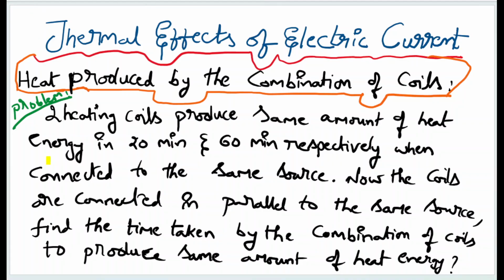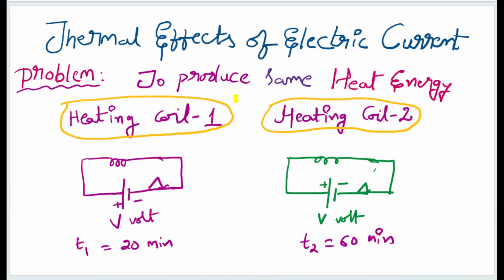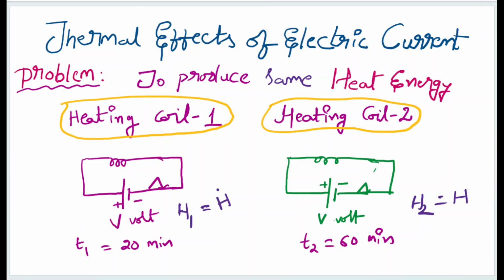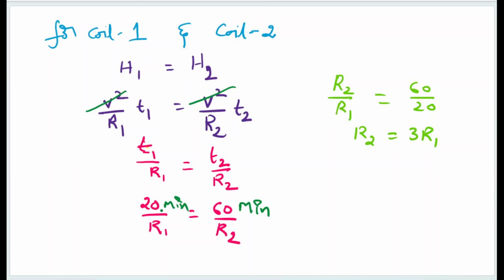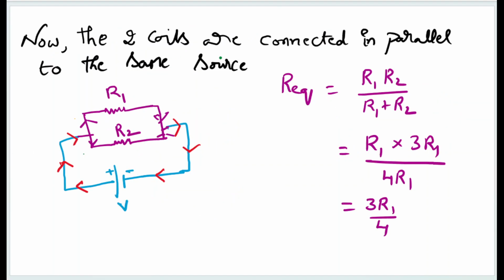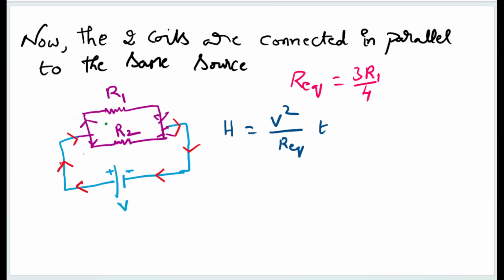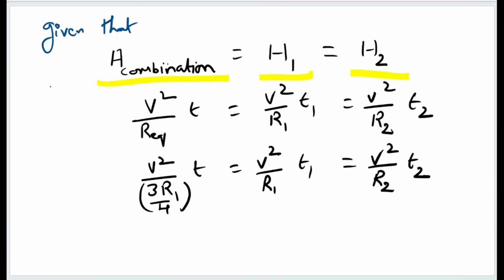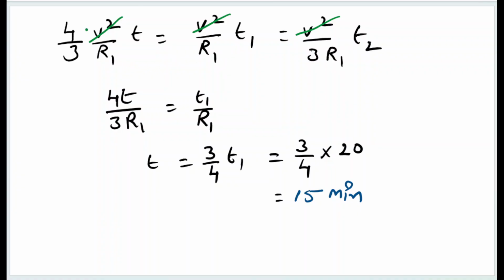Heat produced by combination of coils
Heat produced by coils, heat by pvrao sir, heat by pvr sir, heat physics truth loka thermal effects of electric current;